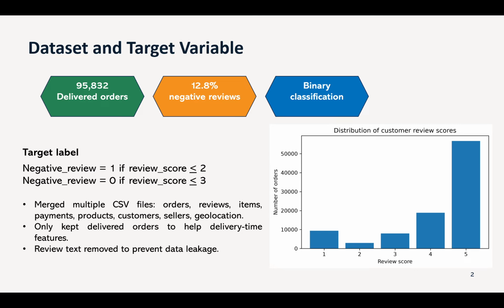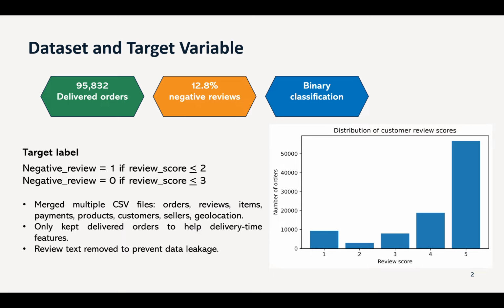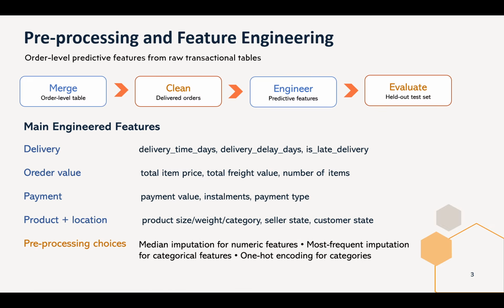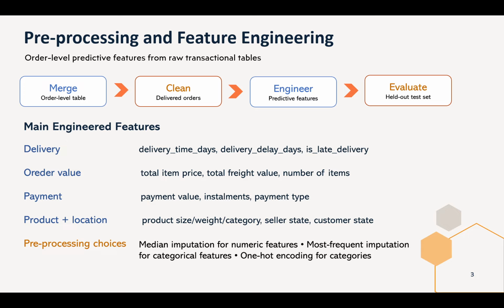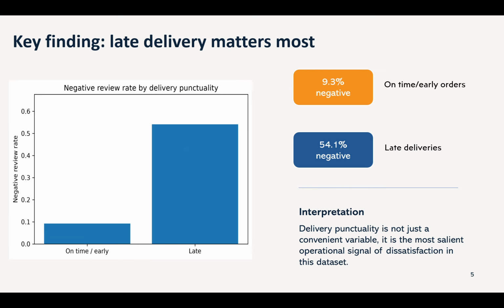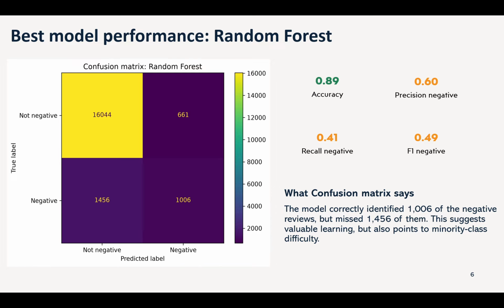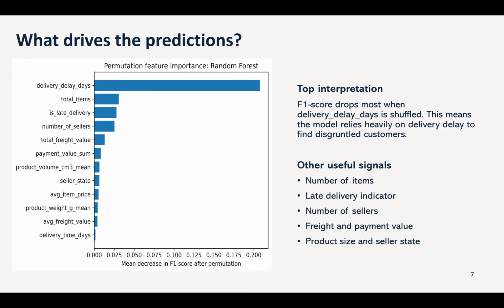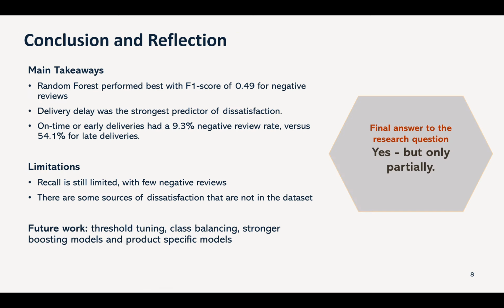Predicting Customer Dissatisfaction in Brazilian E commerce Orders Using Maching Learning